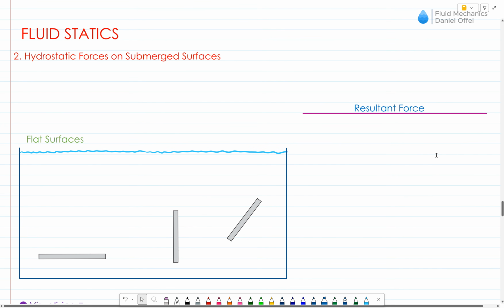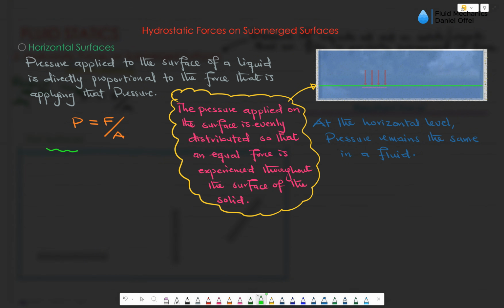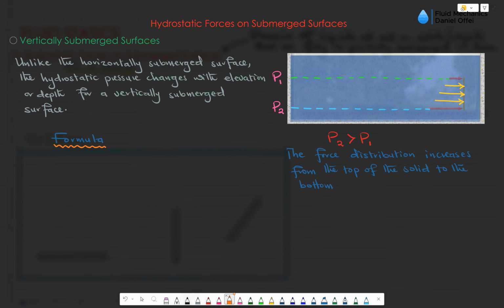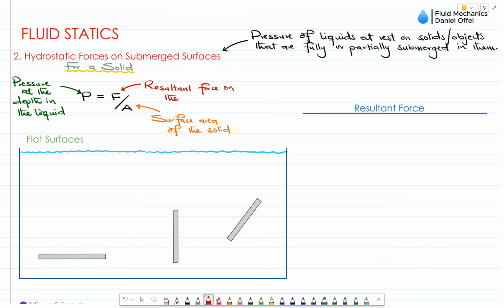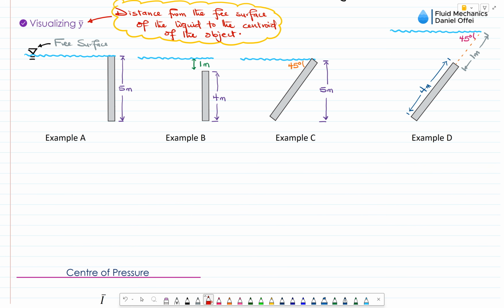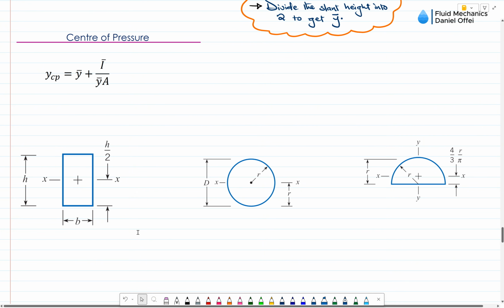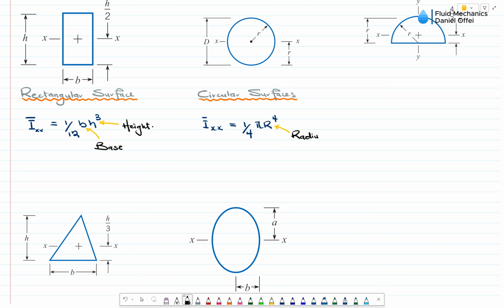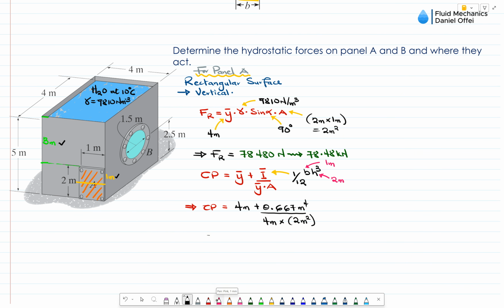Fluid Mechanics | 11. Hydrostatic Forces on Submerged Objects - Flat Surfaces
In this episode, we explore hydrostatic forces acting on submerged flat surfaces in Fluid Mechanics.

When a surface is submerged in a static fluid, the fluid exerts a pressure force on the surface. Understanding the magnitude, direction, and location of this resultant hydrostatic force is essential for analysing dams, gates, tanks, walls, and other structures exposed to fluids.

In this video, we cover:

Hydrostatic pressure on submerged flat surfaces
Resultant hydrostatic force
Location of the centre of pressure
Vertical and inclined submerged surfaces
Derivation and application of the relevant equations

This lesson is particularly useful for Mechanical Engineering, Civil Engineering, and Engineering students studying Fluid Mechanics and preparing for examinations.

📚 Follow the series for more lessons on Fluid Mechanics, including hydrostatic pressure, pressure measurement, viscosity, and other fundamental concepts.